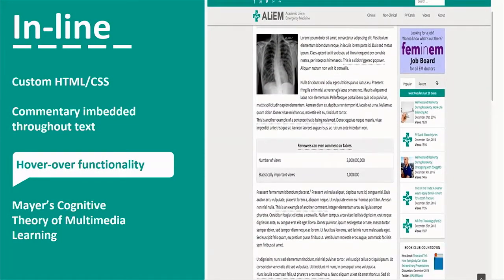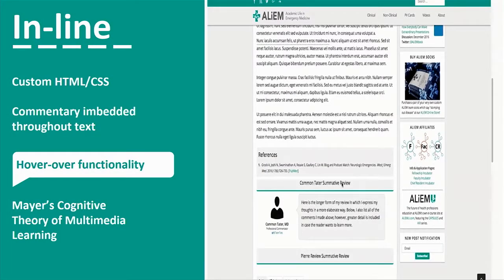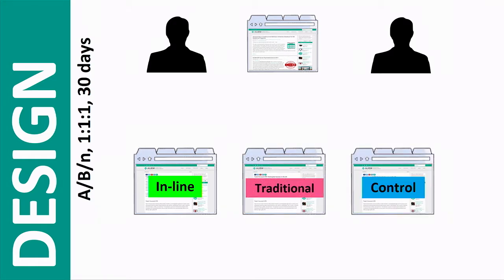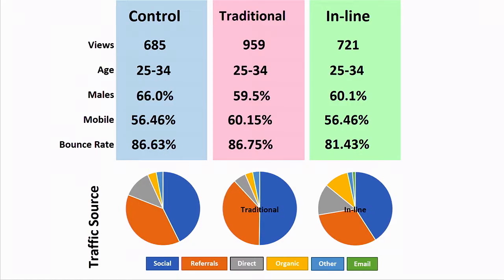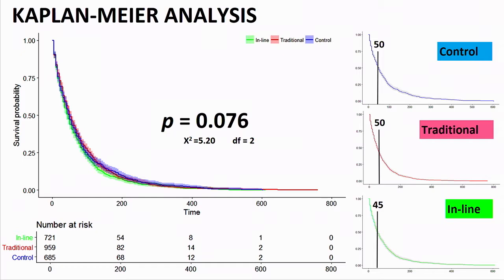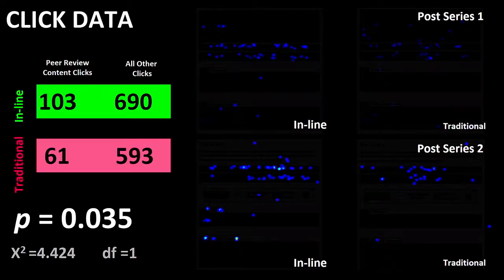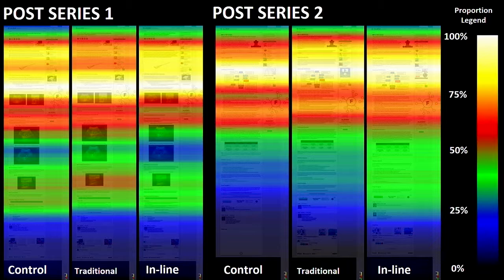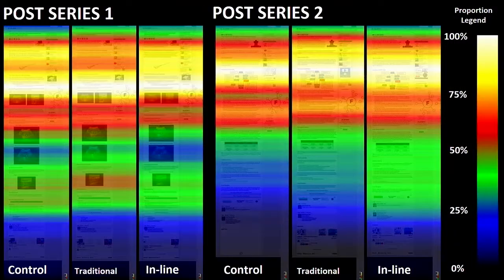A Novel Open Peer Review Format for an Emergency Medicine Blog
The medical education blog Academic Life in Emergency Medicine (ALiEM) has developed a new, open, inline peer review publication format that presents reviewer commentary within the body of the content. In this talk, Scott Kobner presents original research which hypothesized that the proximity and interactive nature of inline text will increase webpage engagement and investigated the association of this format with reader behavior.

Session IX: Peer Review Innovations
Moderator:  Fiona Godlee

Eighth International Congress on Peer Review and Scientific Publication